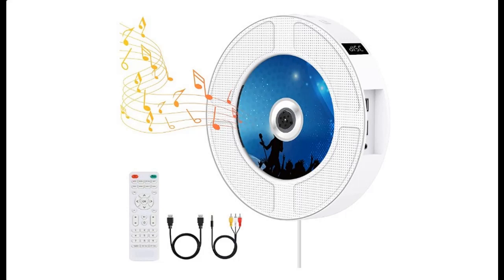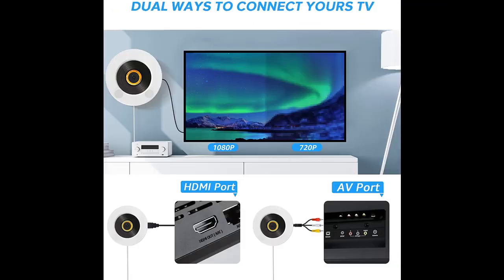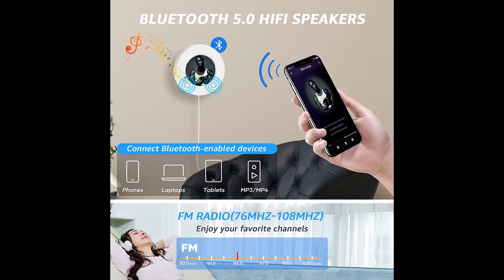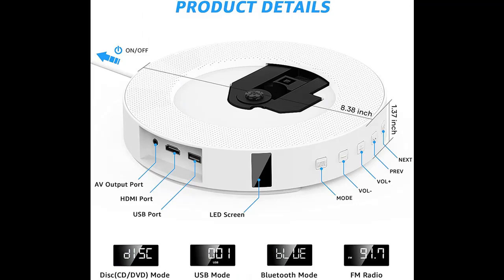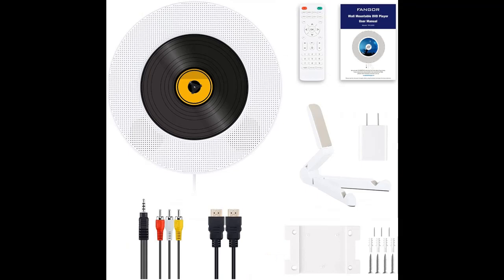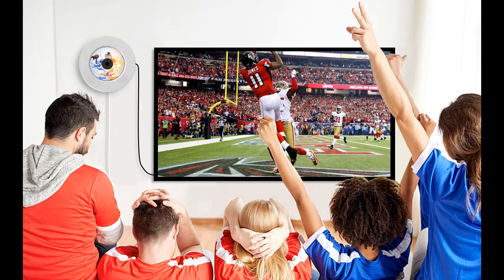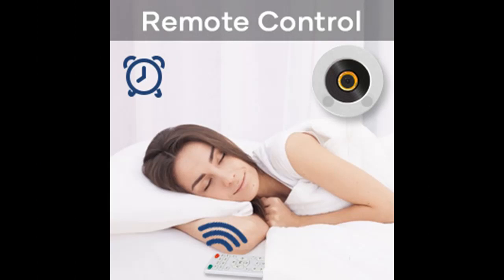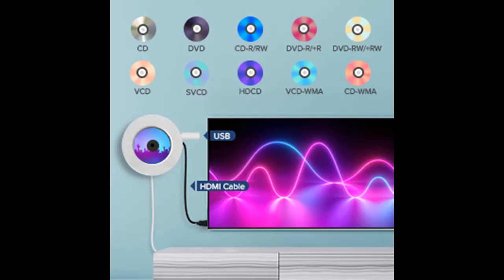FANGOR Wall Mountable Music CD DVD Player for Home Audio Boombox, FM Radio Built-in HiFi Speakers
✔️Reasons compound to decide before select FANGOR Wall Mountable Music CD DVD Player for Home Audio Boombox, FM Radio Built-in HiFi Speakers, Support 1080P HDMI/AV Output/USB with Dust Cover Remote（White）

Price details/Full details/Full Reviews [RECOMMEND]

FANGOR Wall Mountable Music CD DVD Player for Home Audio Boombox, FM Radio Built-in HiFi Speakers, Support 1080P HDMI/AV Output/USB with Dust Cover Remote（White）